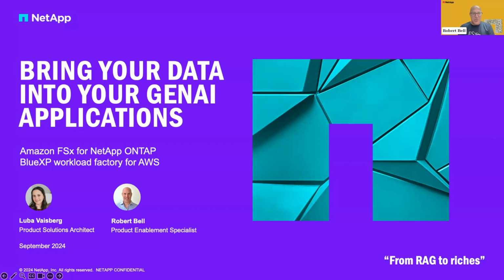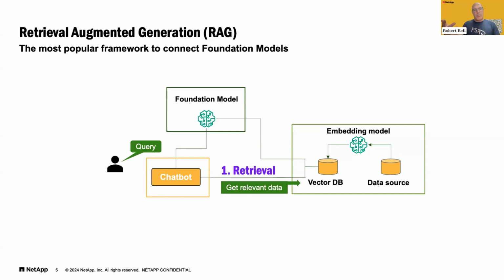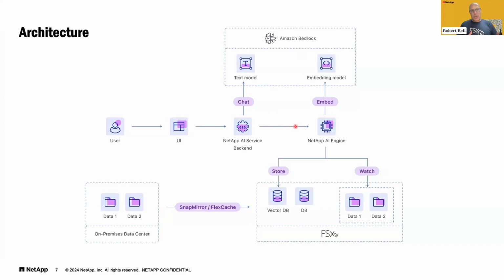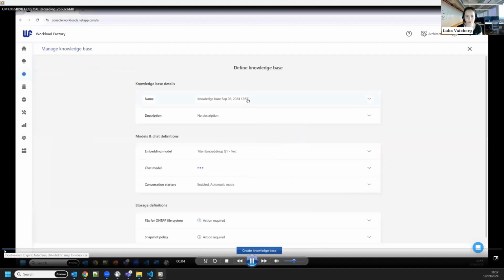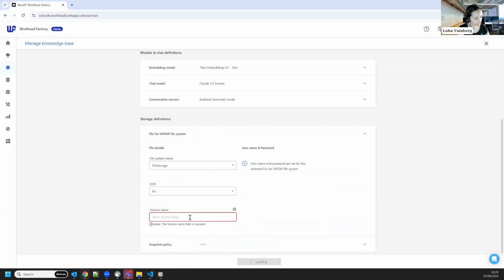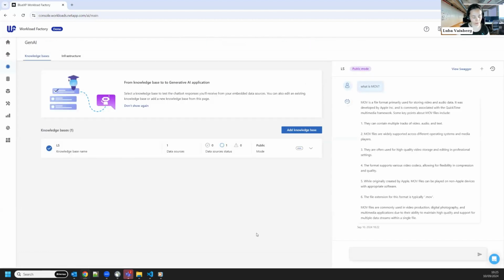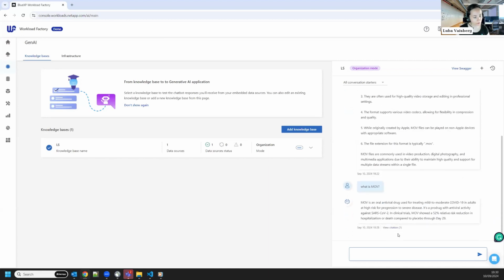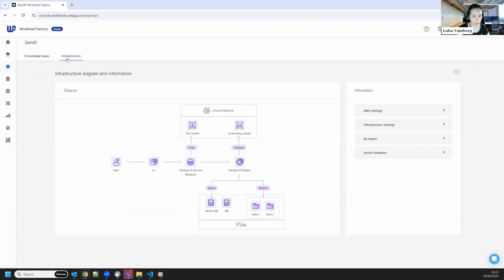Unlocking GenAI with your data using BlueXP workload factory for AWS [Webinar]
Join us for a live demo of Blue XP Workload Factory's Gen AI capabilities. Learn how this powerful tool can help you quickly assess, deploy, and optimize Gen AI workloads on AWS. Our experts demonstrate how to leverage industry best practices, automate infrastructure deployment, and accelerate time-to-value for your AI projects. Discover how Workload Factory simplifies the process of creating value-added AI applications and addresses key concerns like data privacy. Don't miss this opportunity to explore the game-changing features of Blue XP Workload Factory for Gen AI!

Key highlights include:

- Detailed walkthrough of deploying AI infrastructure for GenAI
- Steps to create and configure knowledge bases
- Insights into embedding models and chat models from Amazon Bedrock
- Addressing data privacy concerns
- Discussion on the importance of security and privacy in AI applications

Chapters:
00:00- 05:54 - Introduction
05:55 –10:15 - Basic architecture of generative AI chatbots and Retrieval-Augmented Generation
10:15 –14:25 - Workload factory Retrieval-Augmented Generation architecture overview
20:35– 33:55 - Demo of Retrieval-Augmented Generation chatbot creation with workload factory